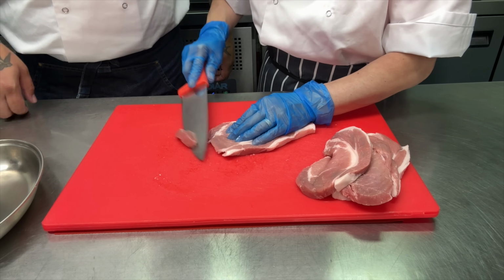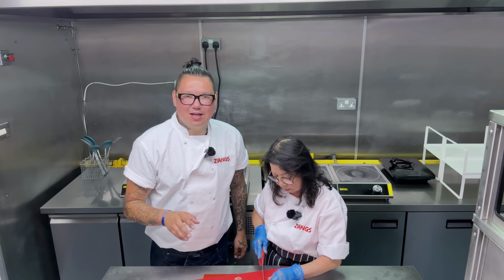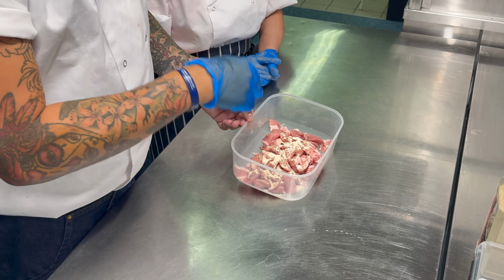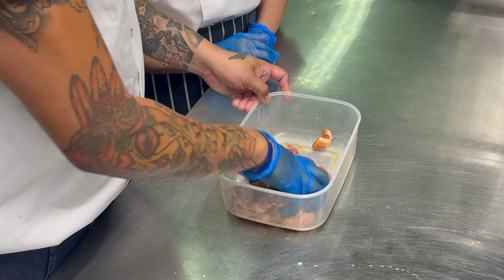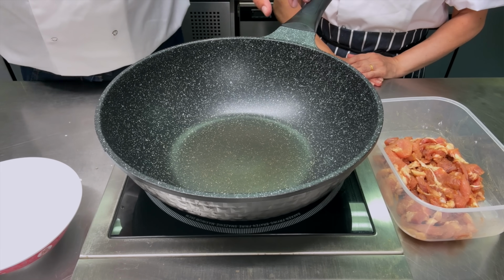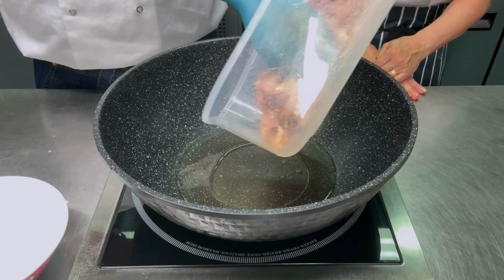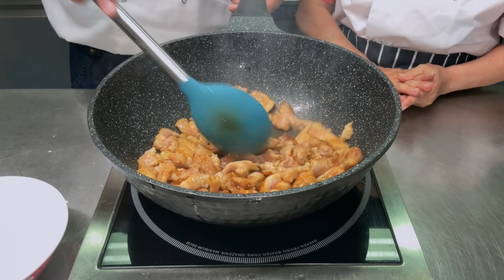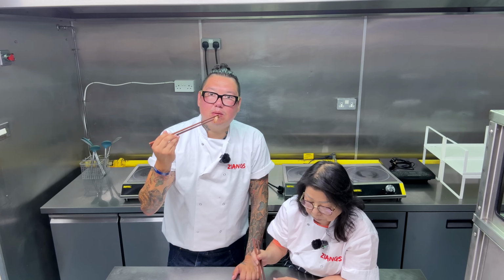How to Velvet Pork - The MOST Succulent and Tender Pork You'll Ever Try!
Most takeaway don't velvet their pork, they use char sui in place, but we thought we'd show you a recipe for velveting pork as it really is so much better than you'd expect. We've shown you chicken a few times now and beef (which we plan to re film as that's 6/7 years old now) but never have we shown you how to velvet pork, so here it's is, personally, pork when velveted is by far the best of the meats, but that's just our opinion. We've also tagged this as paid but no one but us it pating us, it's just that we're promoting our own business as it's a grey area.

Ingredients:
550g pork collar (any cut will work we used loin steaks in the video)
1/4 tsp bicarbonate of soda
1 tbsp Shaoxing rice wine
1/3 tsp white pepper
2 tsp veg oil (optional)